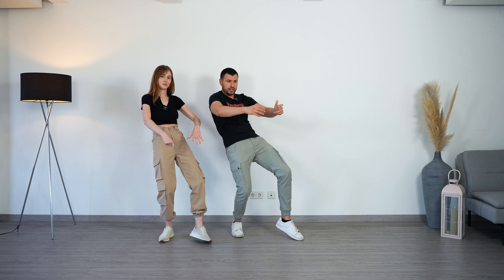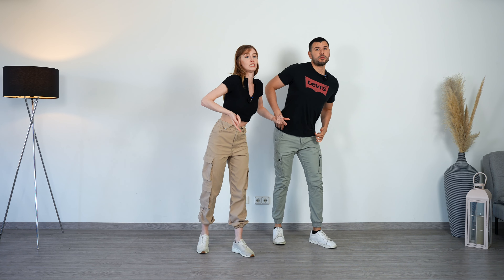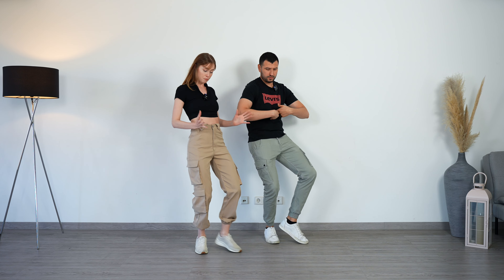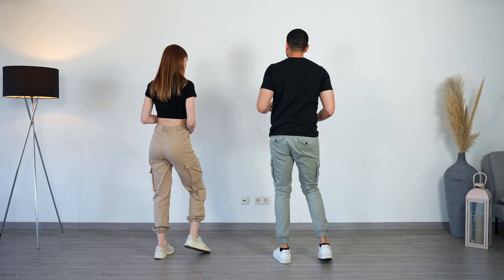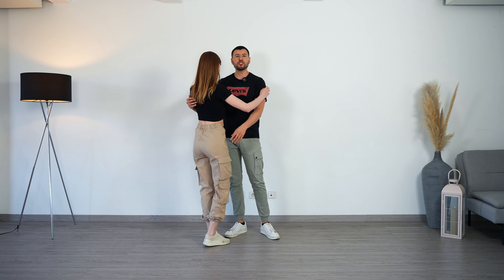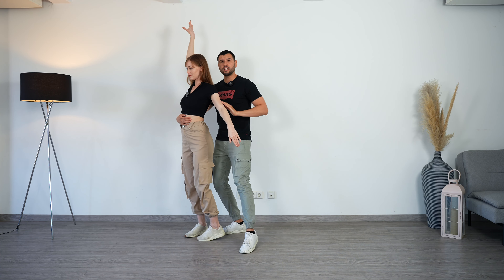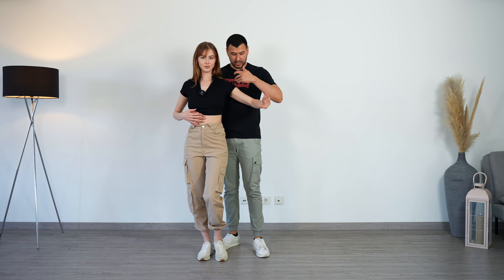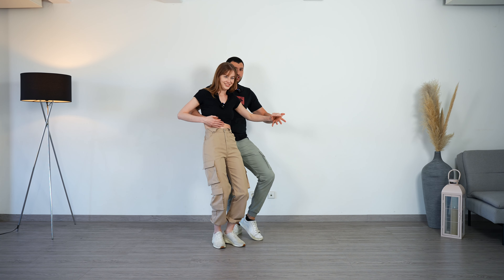How To: Walking Body Waves In Bachata Sensual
► Looking for dancing shoes? Get Your Fuego Dance Shoes and Get 10% with the Code 10RM:

In this video we are showing you how to dance the walking body waves in Bachata Sensual. This Bachata Sensual tutorial is aimed at intermediate level, but beginners and advanced dancers will also profit from it.

We will also post dance videos dancing to popular Bachata and Pop Music and tips and tutorials to improve your dance.